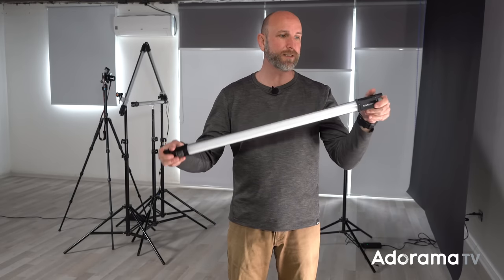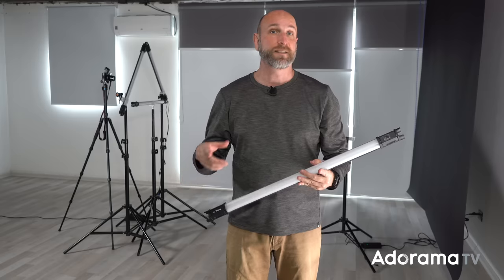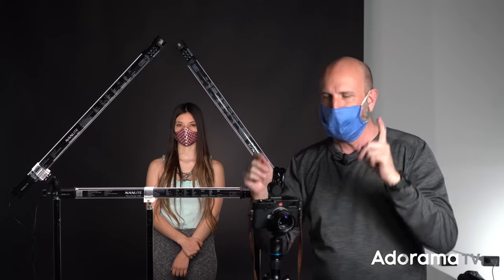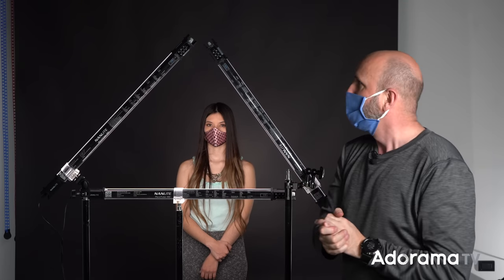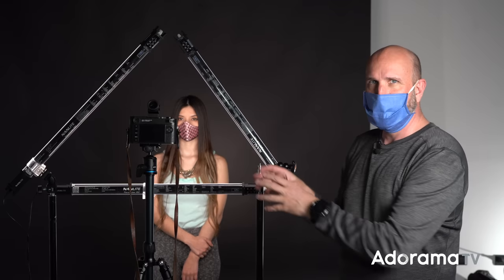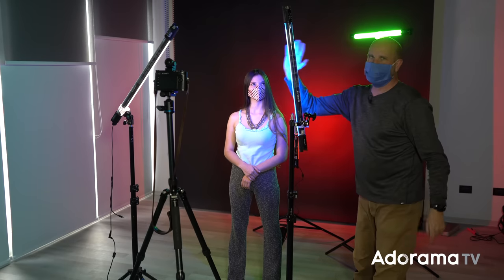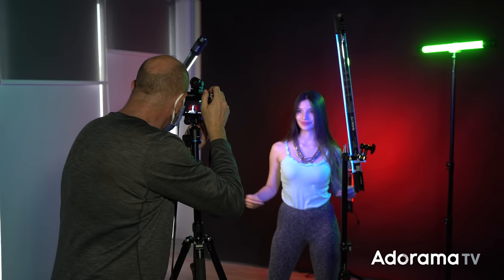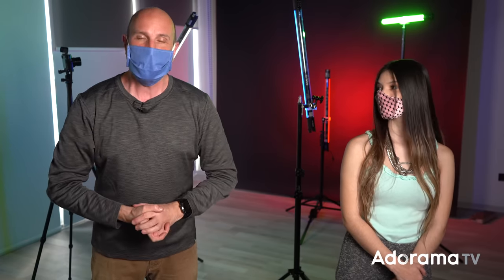Creative Colorful Portrait Lighting with Nanlite Pavotube 15C | Mark Wallace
In this episode, Mark Wallace uses four Nanlite Pavotube 15C lights to create two different portrait styles. In the first lighting setup, Mark uses four PavoTube 15C LED lights set at a daylight color temperature to create a classic headshot with unique catchlights. In the second setup, Mark changes all the lights to primary colors to create a highly saturated image with some image blur for added effect.

✘ PRODUCTS USED:

NanLite PavoTube 15C 2' RGBW LED Tube with Internal Battery 4 Light Kit, 16W, 2700K-6500K